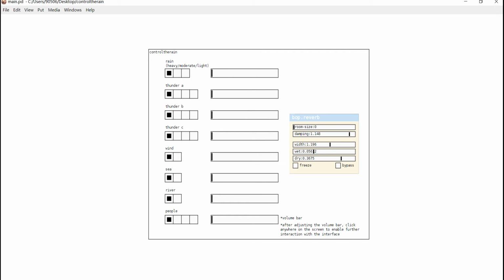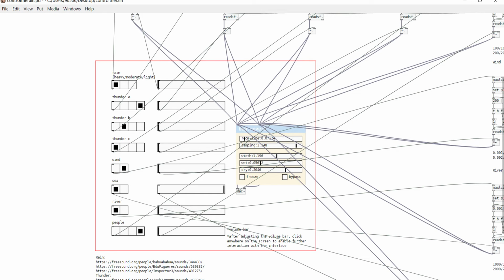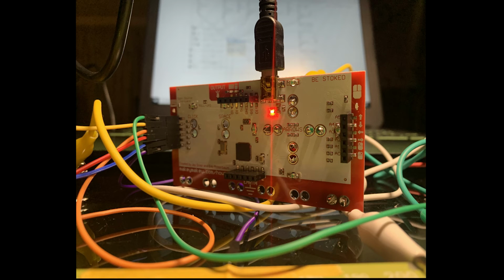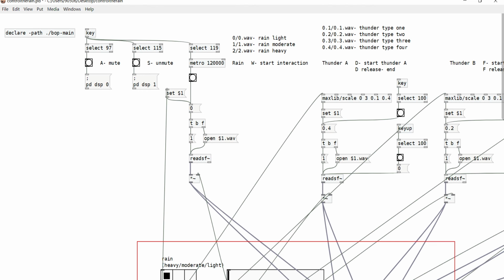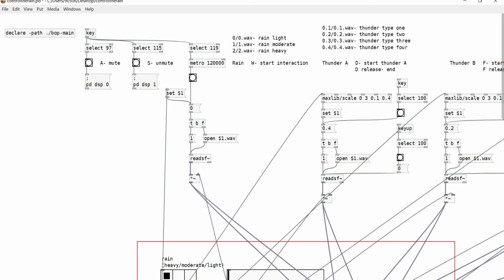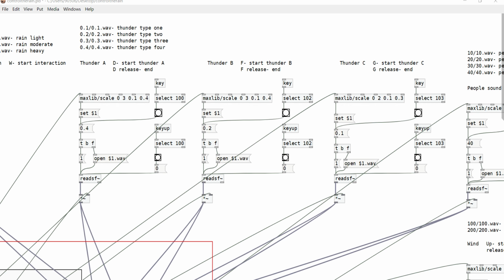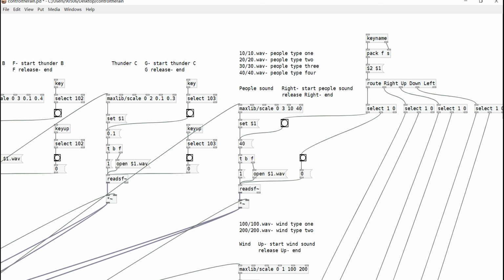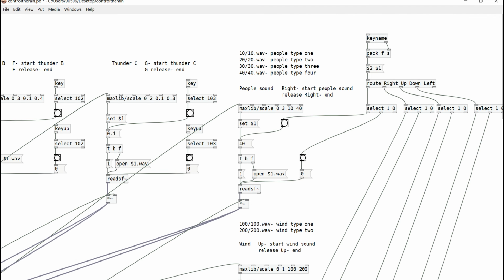Control the Rain